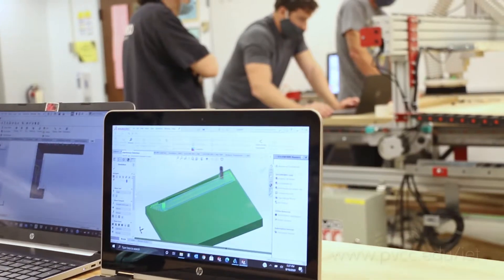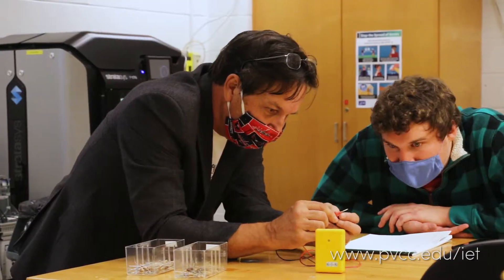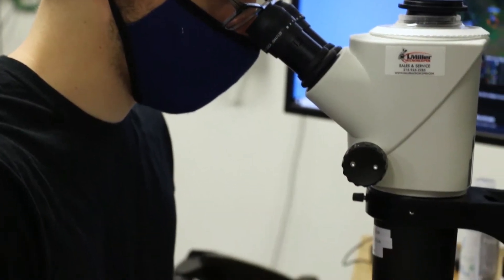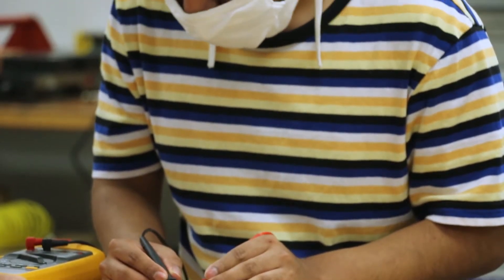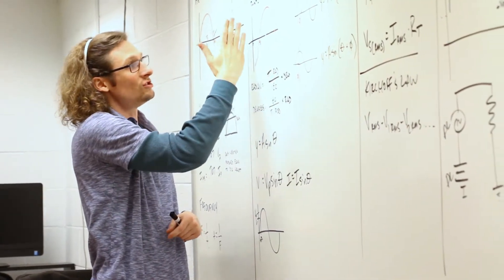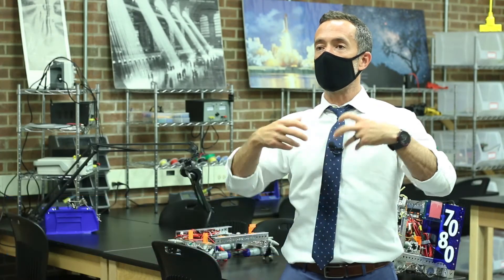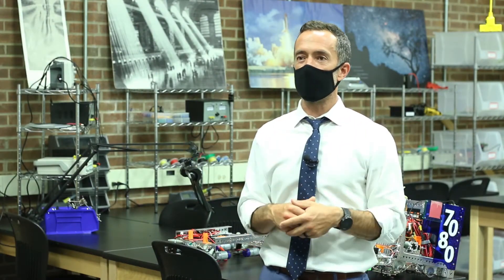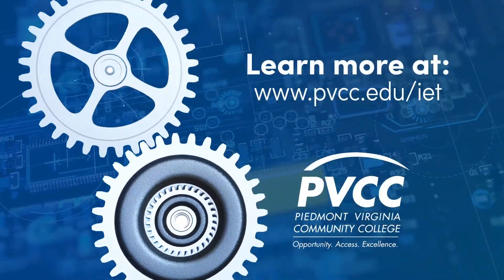PVCC Industrial Electronics Technology: Bridging Education & Industry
Learn how PVCC works with business and K-12 partners to continually improve its curriculum and make sure it's bridging education and industry in a way that's best for its students.

The Associate of Applied Science degree in Industrial Electronics Technology at Piedmont Virginia Community College is designed for students interested in Advanced Manufacturing, Electronics and related fields. Program graduates will be prepared to enter a growing industry that requires creative applications of troubleshooting and maintenance skills. The job market includes careers as maintenance technicians, skilled machinists, mechatronics technicians, circuit board assemblers and more.